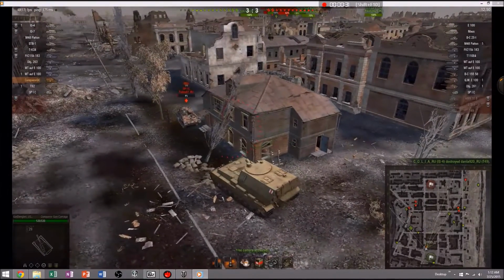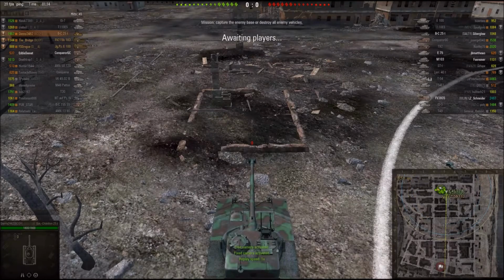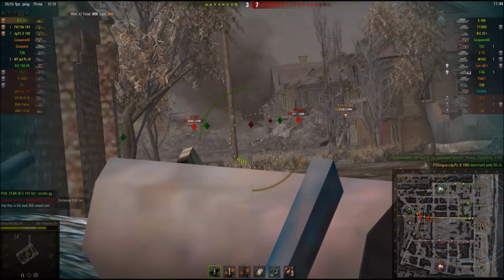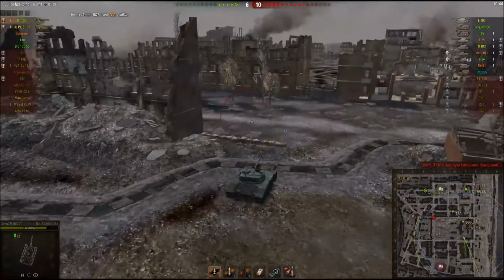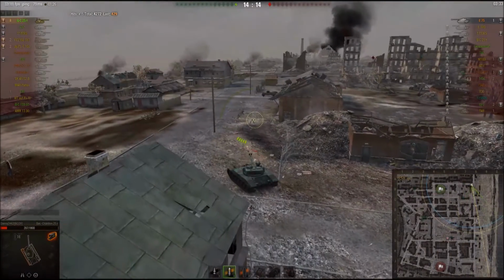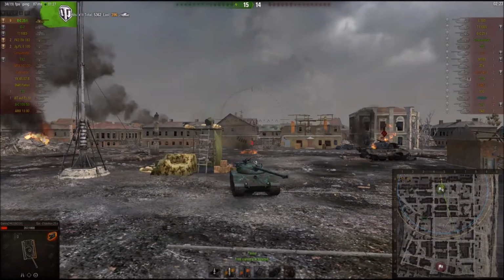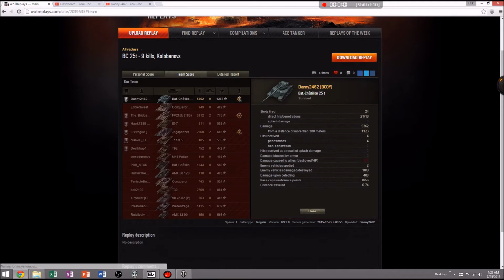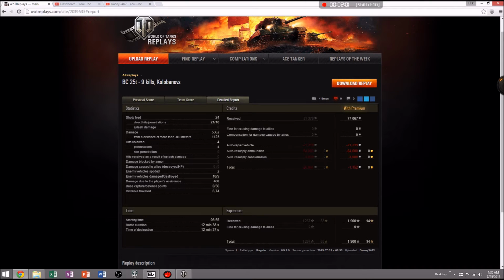Danny's Hard Carry -BATCHAT 25t-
Make sure to tell your friends about this channel so they can enjoy the fun as well!

Check him out as well! His videos are very funny, and may interest you in a new, very silly, VERY hard game. Enjoy!